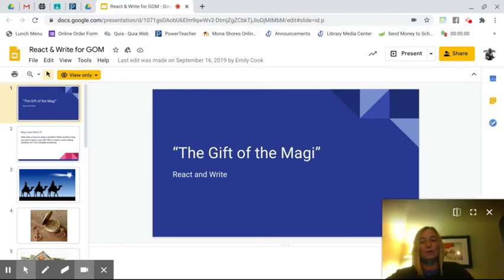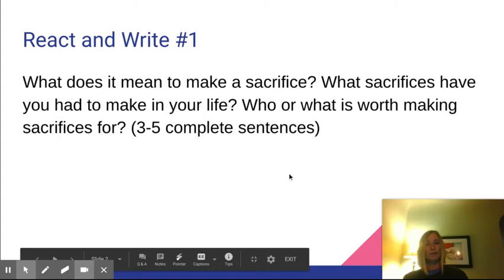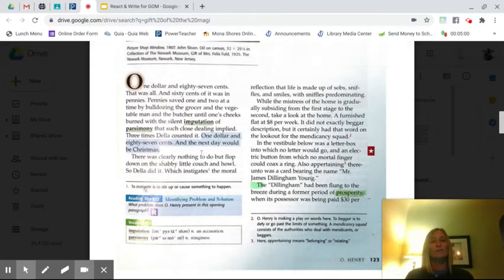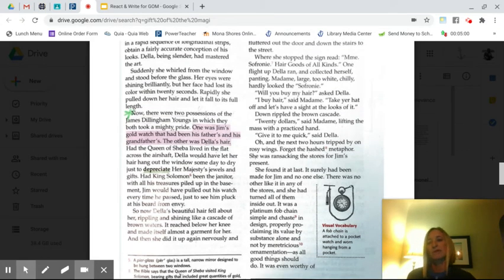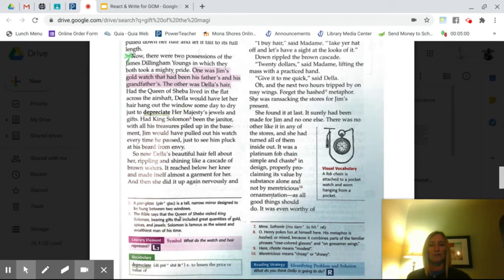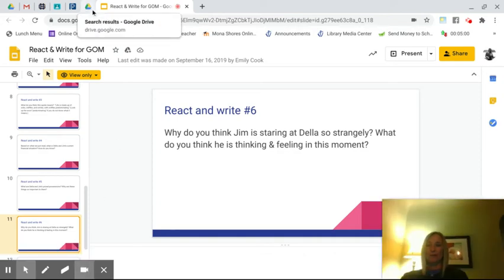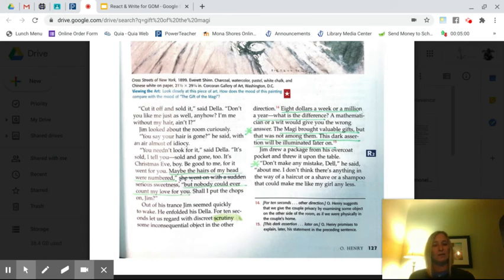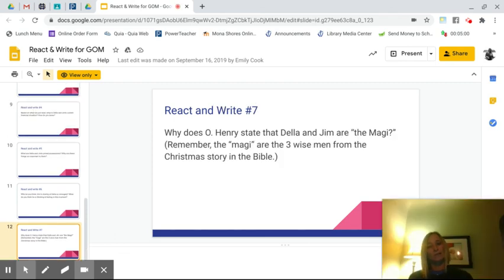"The Gift of the Magi" reading and react and write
"The Gift of the Magi" reading with react and write questions.